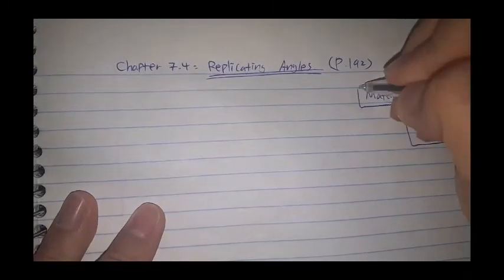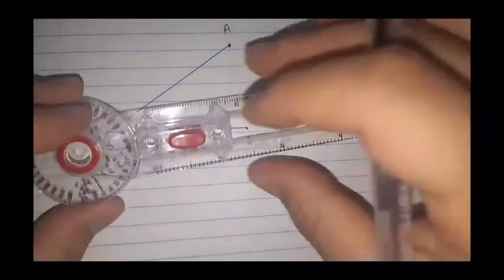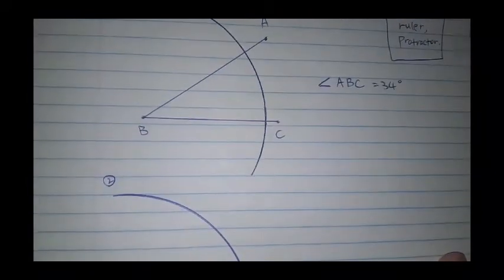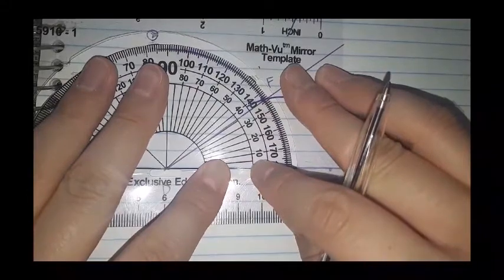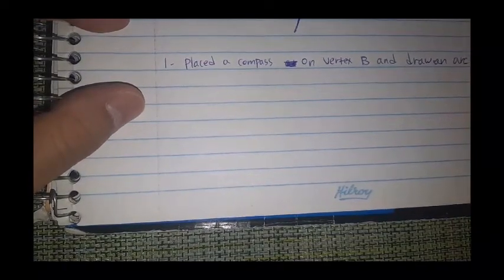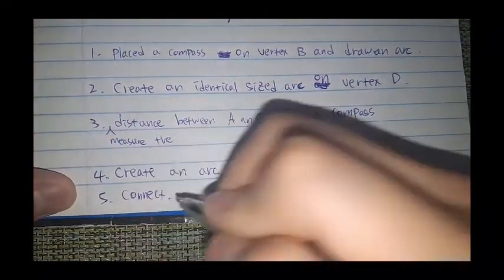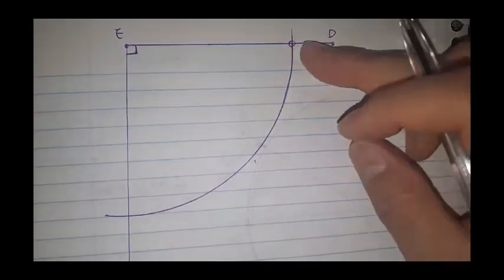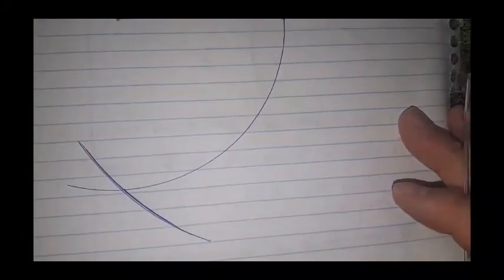Math 10-3. Chapter 7.4. Replicating Angles